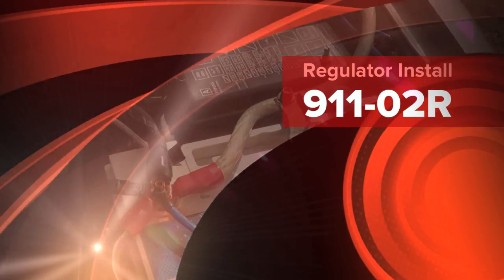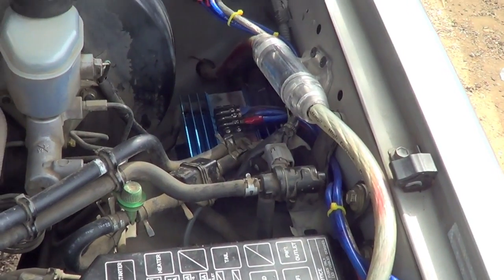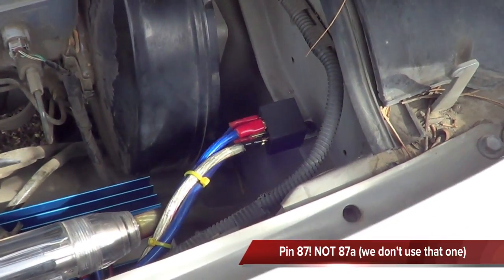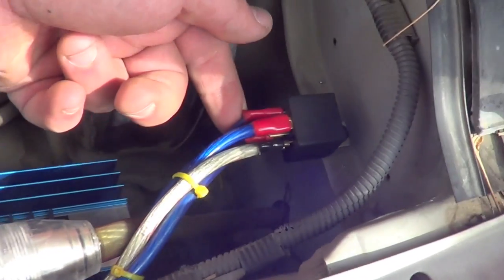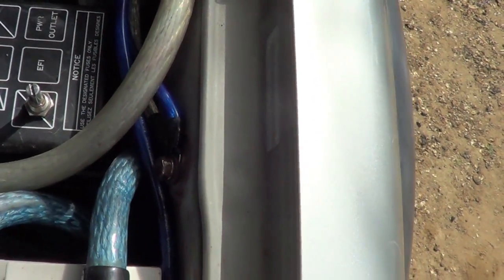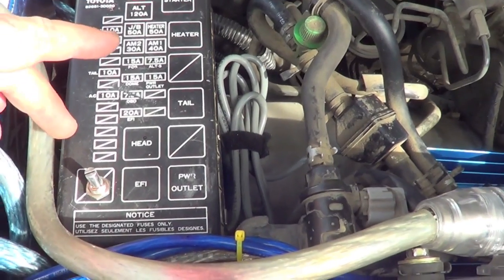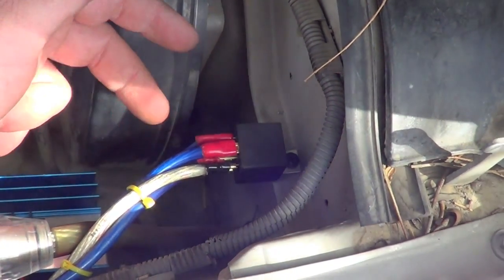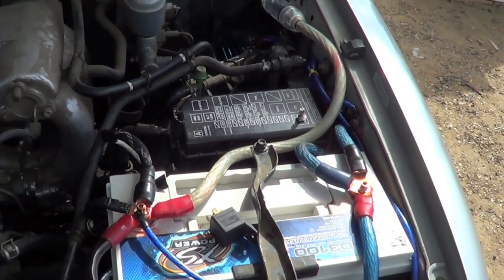911-02R Regulator Install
Short video trying to explain how to hook up and install your 911-02R external voltage regulator for your alternator.

Schematic I drew is at the end of the movie.